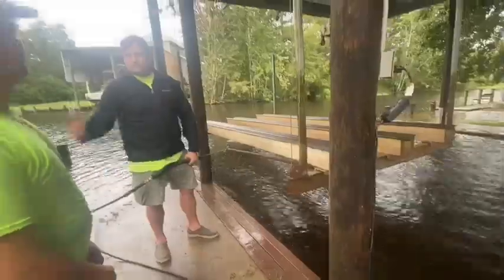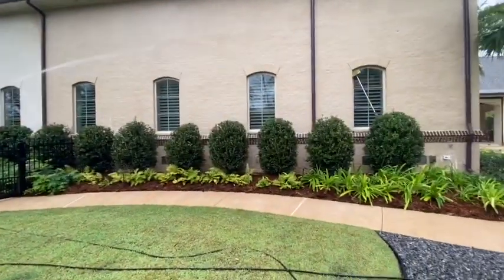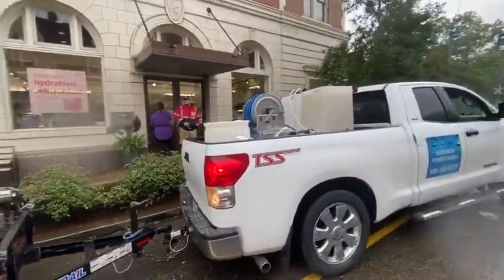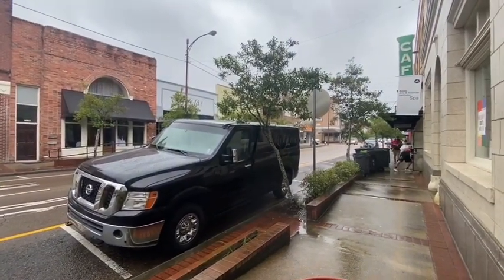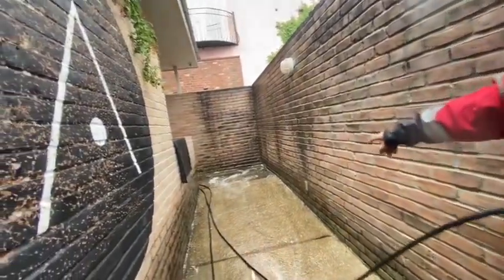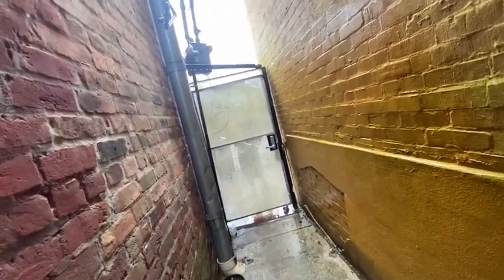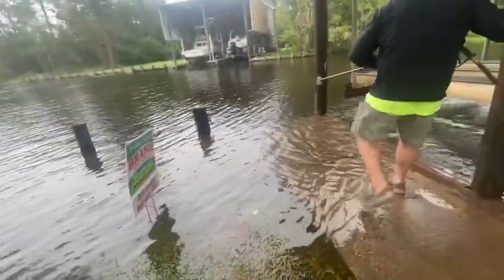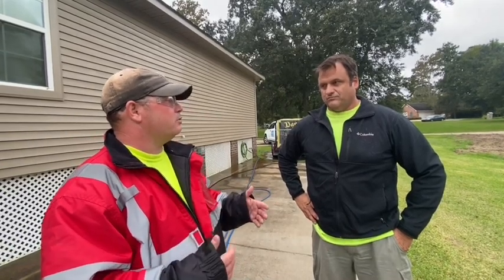4 PRESSURE WASHING JOBS IN 2 DAYS